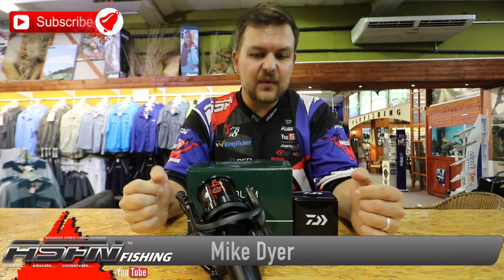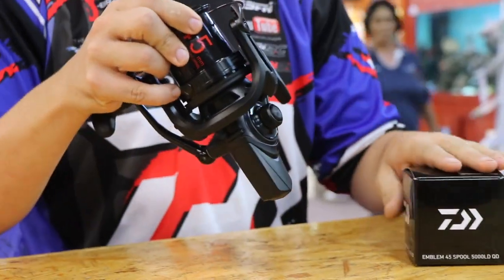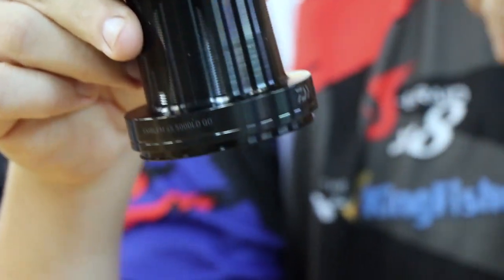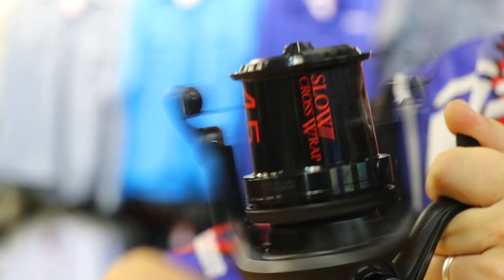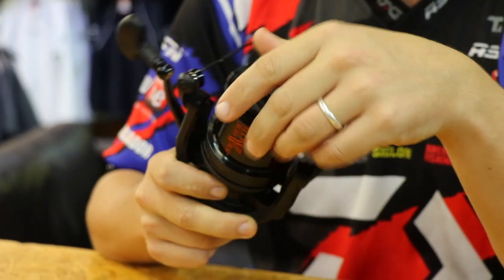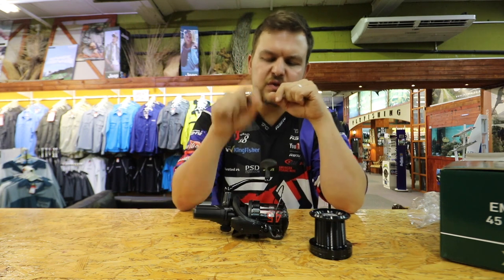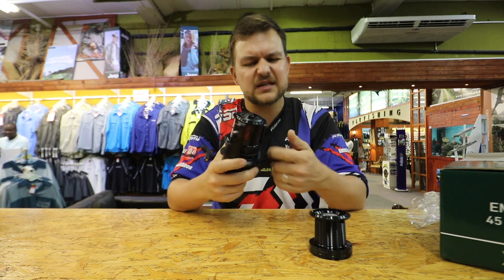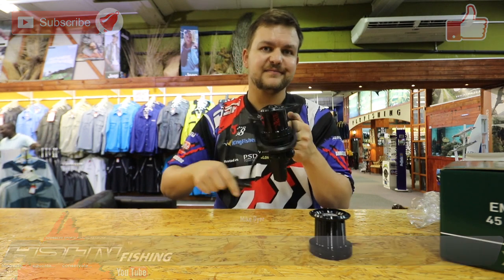The Daiwa Emblem - Tackle & Gear [ASFN Fishing]